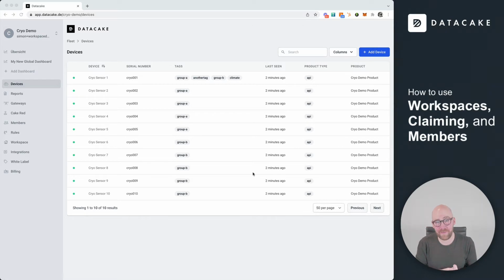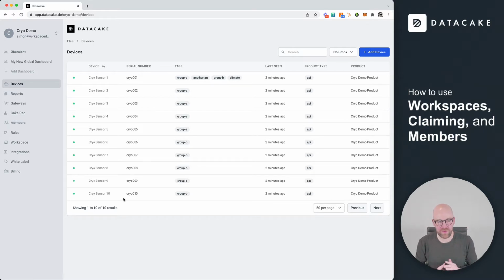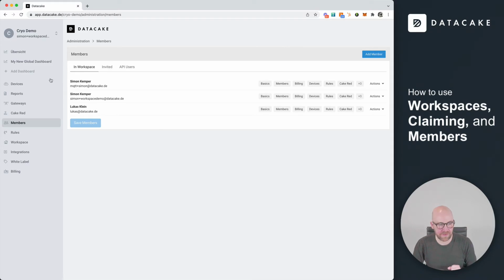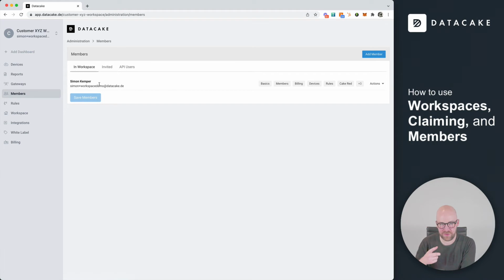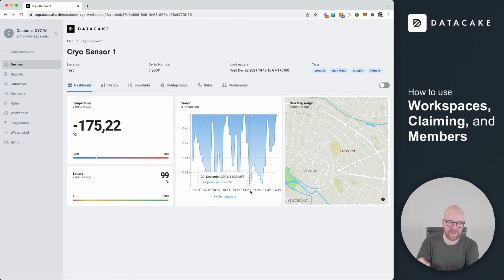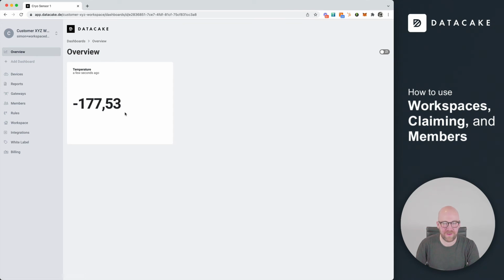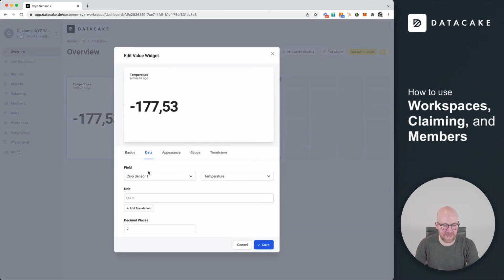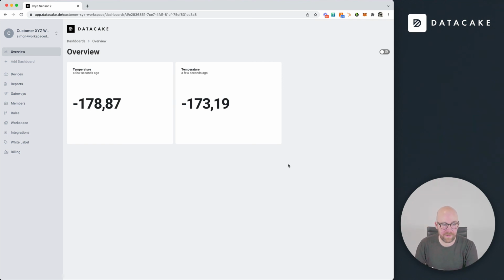How to use Datacake Workspaces to create separate Tenants for Customers or Projects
In this video, we'll show you how to use the Workspace feature on the Datacake platform to create custom spaces for your customers and move devices between those spaces.

Use the Datacake Workspaces to create a master workspace for your company, for example, where all devices are listed and use the claiming function to transfer devices to your customers.